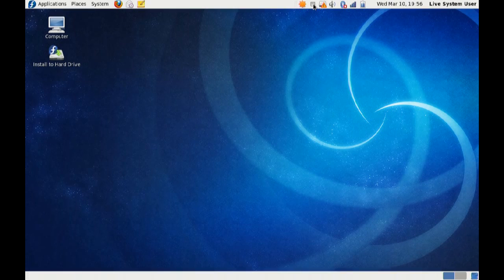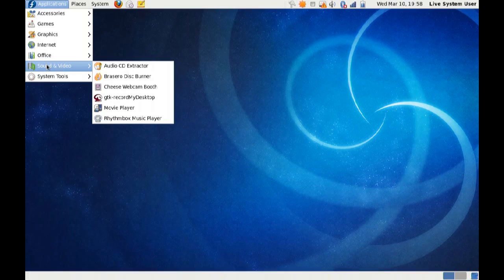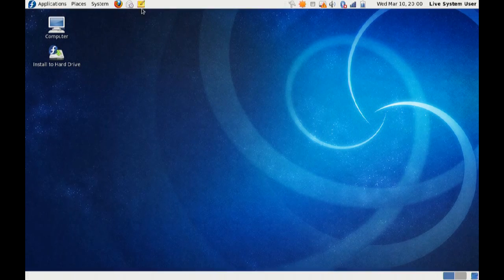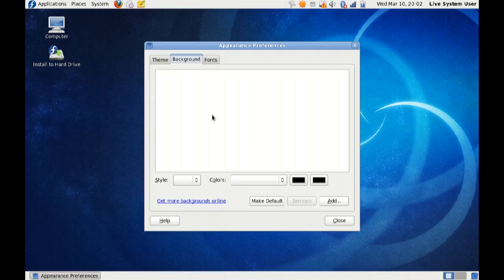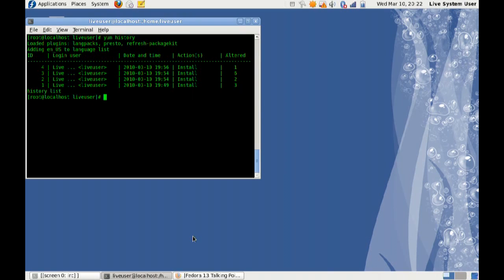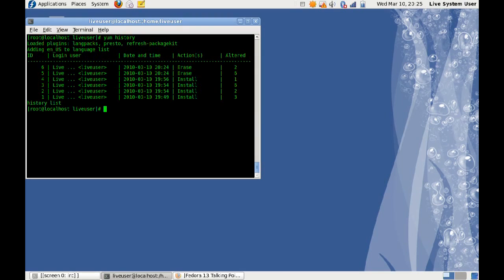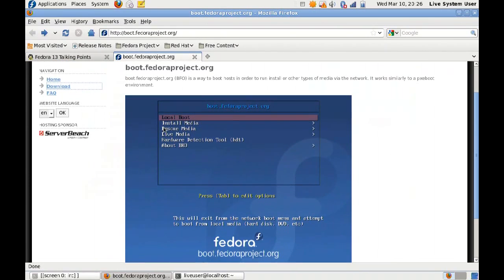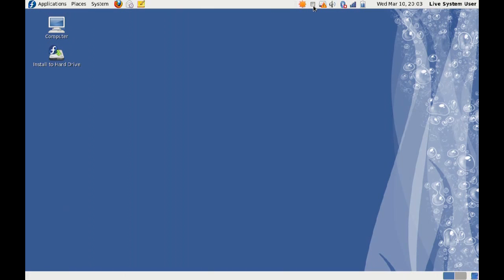This Week In Linux: Fedora 13 Alpha Gnome LiveCD First Look!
Sorry, this video is a bit long, but I wanted to go over as much as I could about it.
Correction: It's not Tomboy in the top bar, it's Gnote, the C++ clone of the original Mono/C# app. Sorry about that.